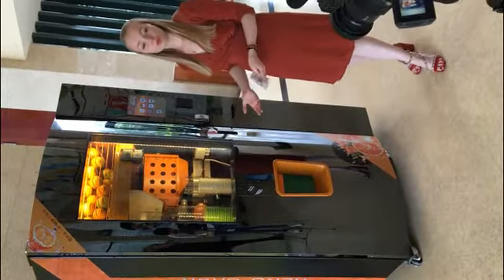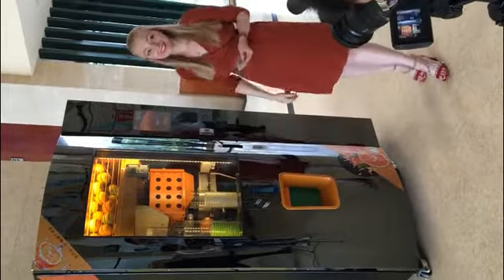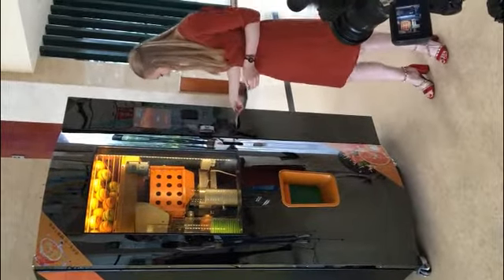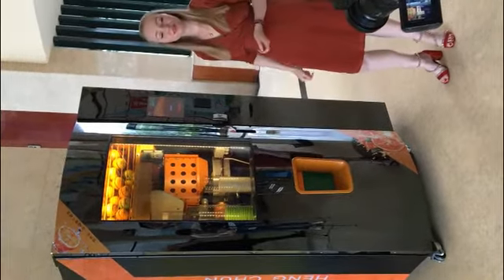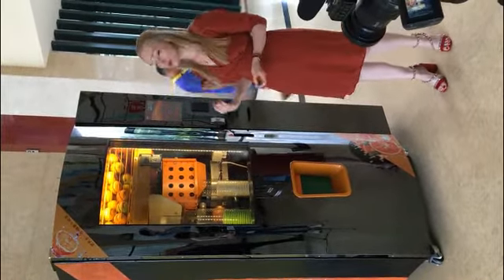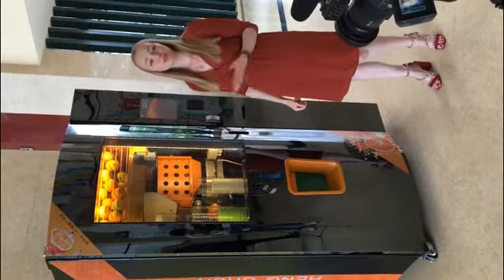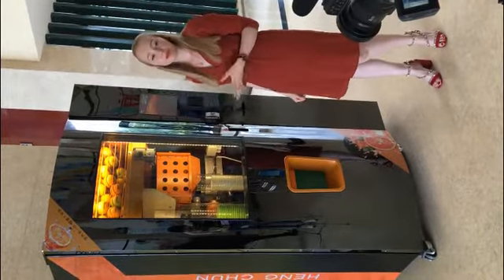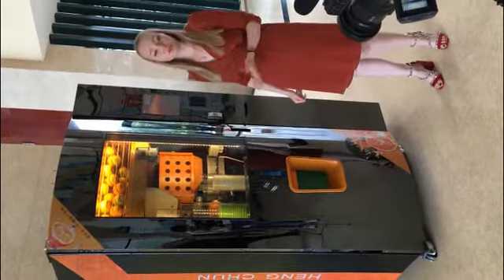New orange juice vending machine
2016 New arrival freshly squeezed orange juice vending machine finally come out !  Feature as follows:
1, Higher squeezing rate: About 4 orange for 350ml juice.
2, Faster: Squeezing time 38-42 seconds.
3, One serving time: 60 cups juice( After 60 cups need refill cups and clean garbage)
4, Less failure rate: Different distribute cup and cover system.
5, Compact size: Less power consume rate.